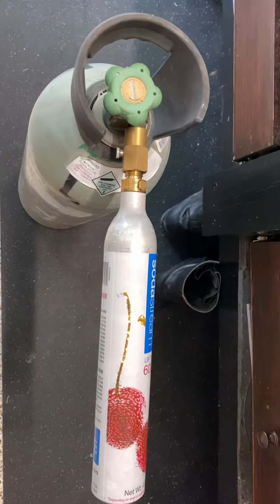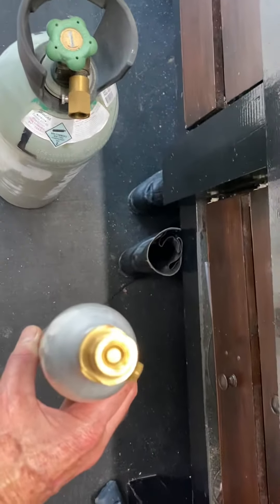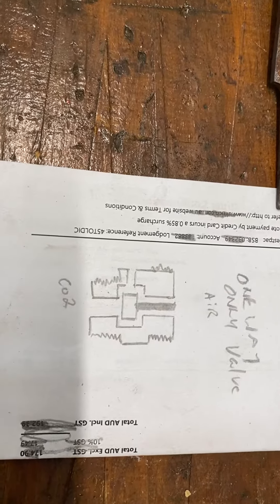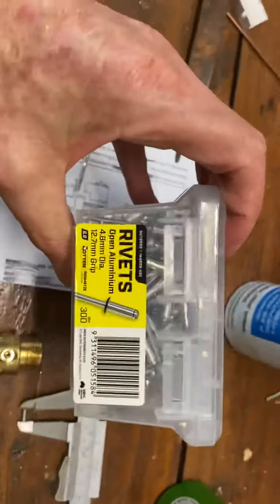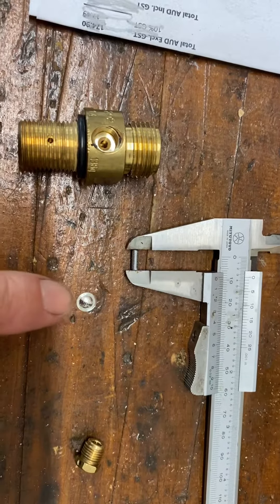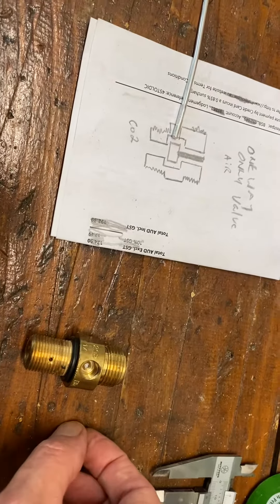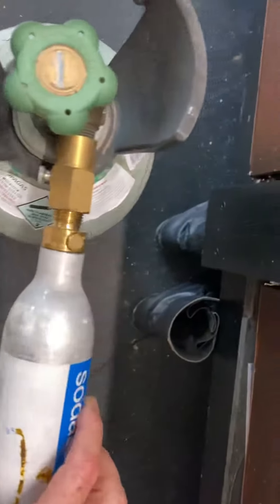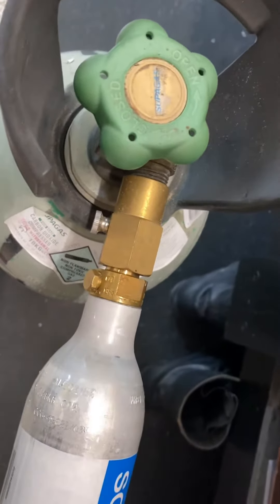Soda Stream Refills, How to overcome Soda Stream anti refill valves.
Don’t try this at home. No liability accepted.  Hypothetical video only.  Always take the appropriate safety precautions.  That said enjoy.